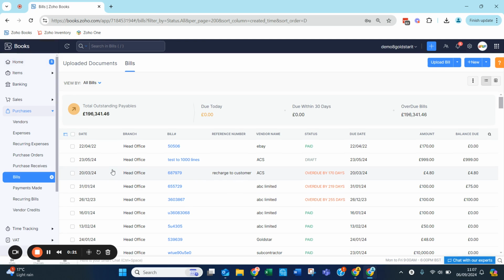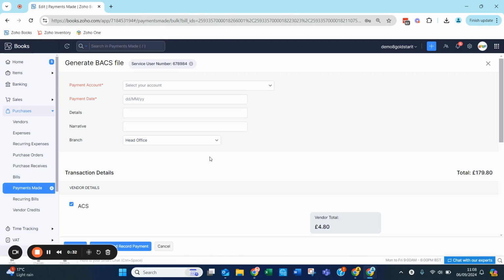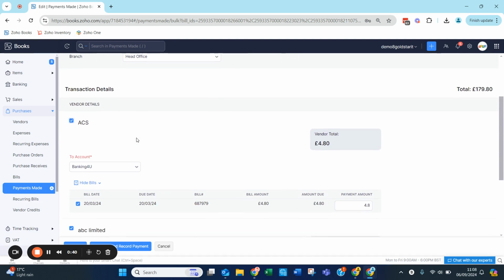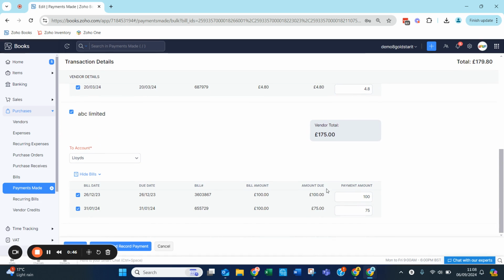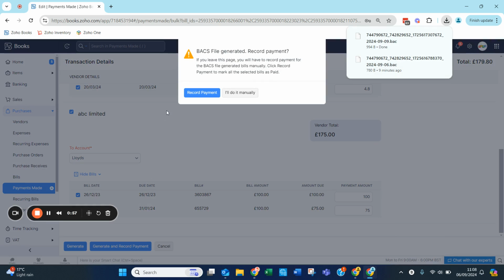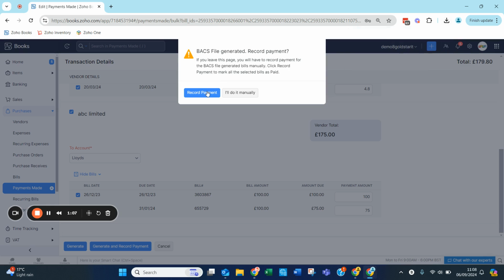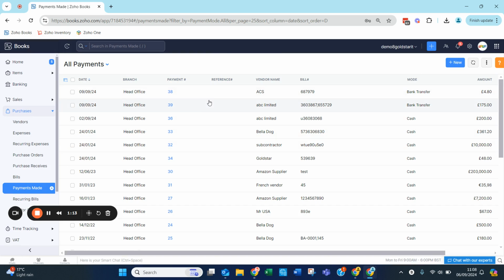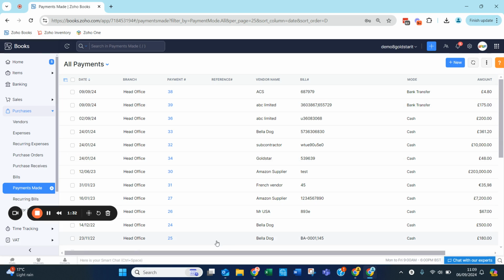How to generate BACS batch file in Zoho Books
🏦 Automate Payments: How to Generate a BACS File in Zoho Books

Welcome to our latest Zoho Books tutorial! In this video, we’ll guide you through the process of generating a BACS file in Zoho Books. Learn how to efficiently allocate multiple payments against outstanding bills and upload them directly to your bank account, simplifying your payment process.

🚀 Business Benefits:
- Automated Payment Processing:
Generate BACS files to automate the payment process for multiple bills, saving time and reducing manual effort. This ensures timely payments to your vendors, enhancing financial management.

- Accurate Bank Reconciliation:
With BACS files, easily match payments with corresponding bills, simplifying bank reconciliation and maintaining accurate financial records.

- Improved Cash Flow Control:
Manage cash flow more effectively by scheduling and processing payments directly from Zoho Books to your bank account, ensuring better cash flow planning and financial oversight.

Master the BACS file generation process in Zoho Books and optimise your payment management strategy.